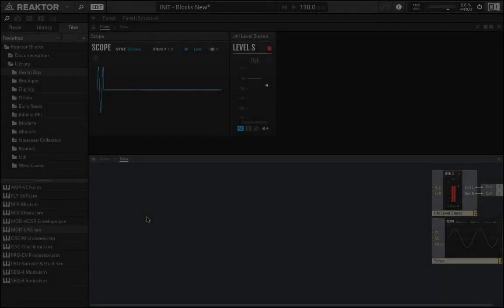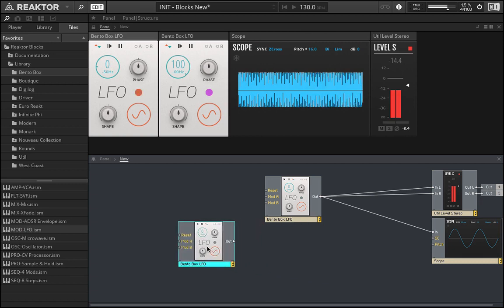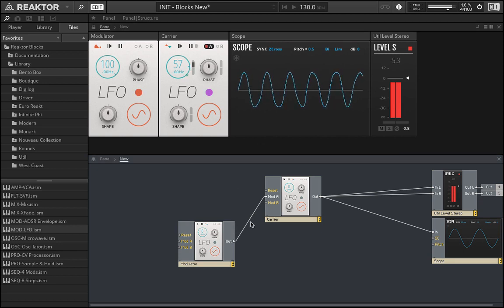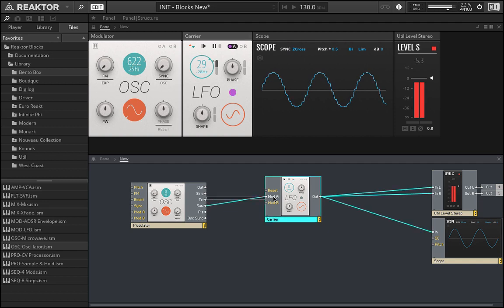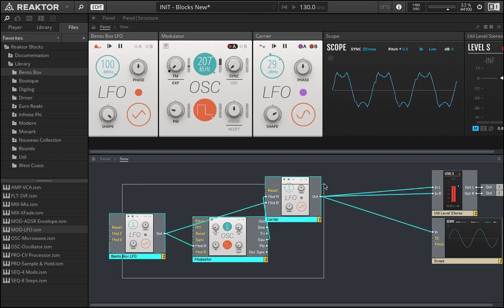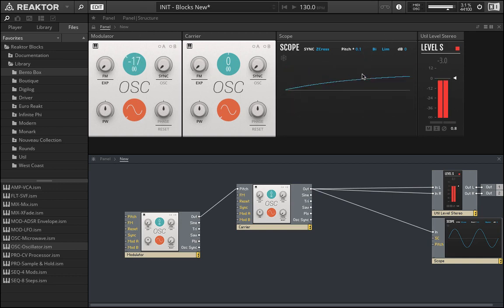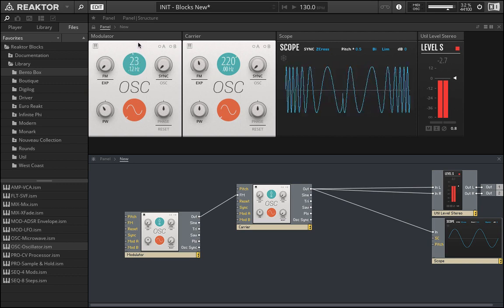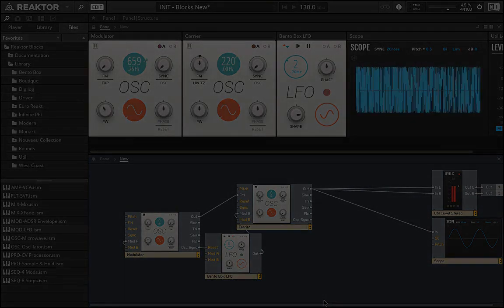Reaktor Blocks - Frequency Modulation (FM) with LFO's and Oscillators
It doesn’t take long for us to start getting creative with our patching schemes and our signal flows. In this lesson we’ll see that an LFO and an oscillator have a lot more in common then you may have initially thought. We’ll generate audible sound out of the LFO and then use an oscillator to modulate the pitch at an audio rate. By definition that is Frequency Modulation (FM). Using the scope we’ll be able to see what happens when side bands (additional overtones) are generated and how the initial sine wave changes both in terms of its and its timbre.